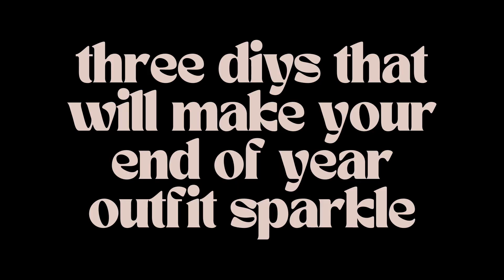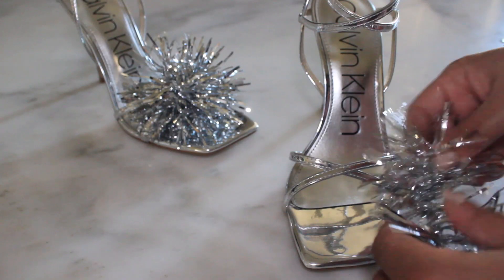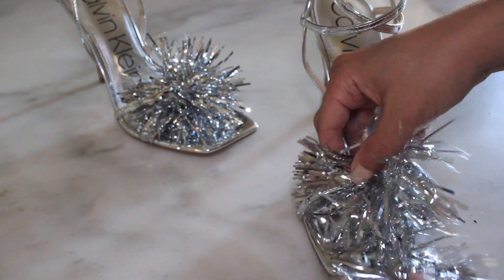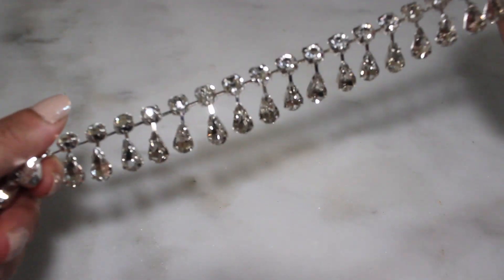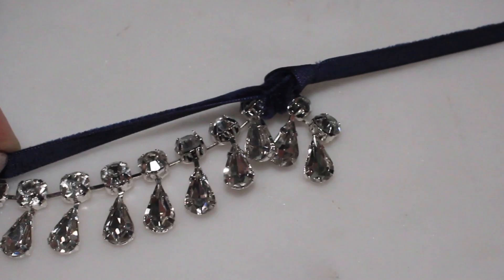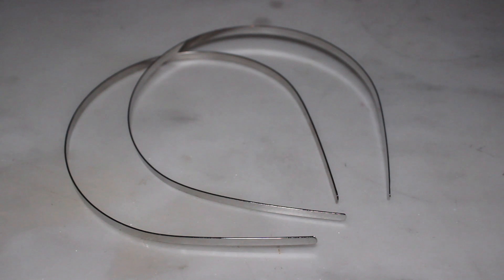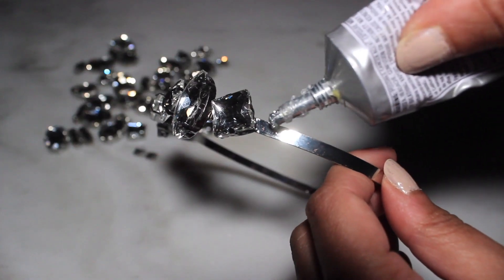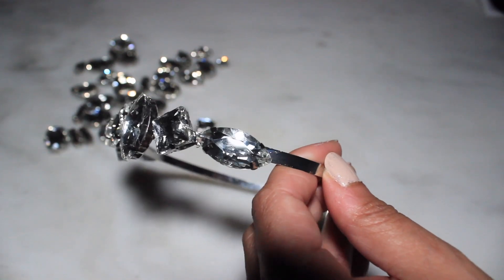3 Easy Fashion DIYs for Holiday Party Outfits | A Miss Kris Holiday Bonus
Let’s celebrate a fabulous year with 3 more quick and glamorous DIYs that will make your end-of-year outfits sparkle. Thank you so much for all of your support this year. It was a joy to return to YouTube and share a little creativity with y'all!